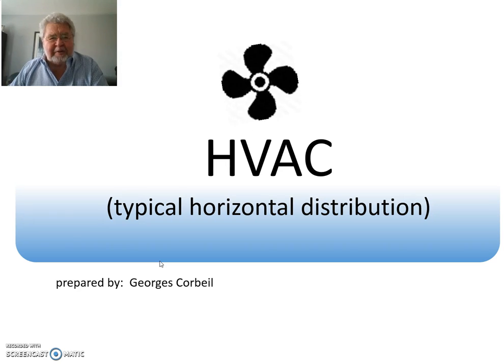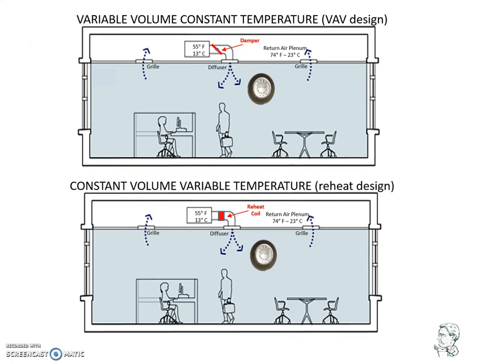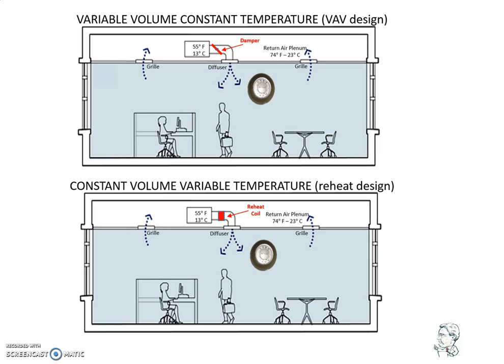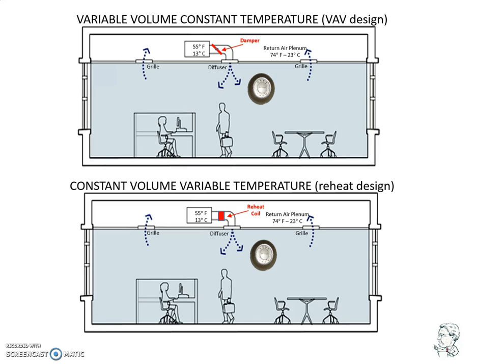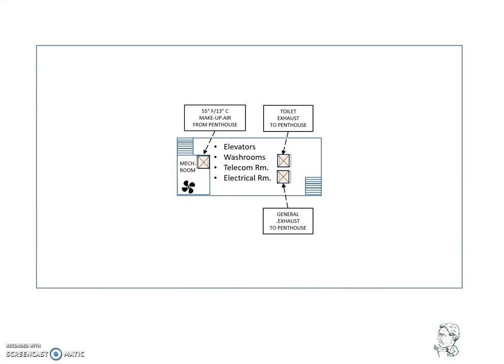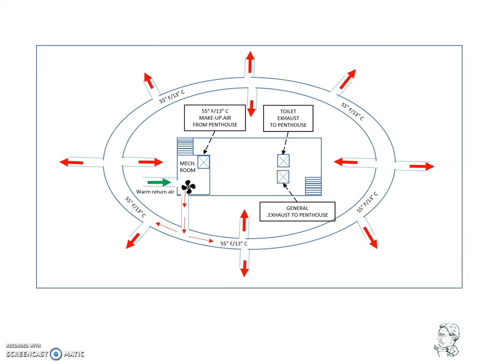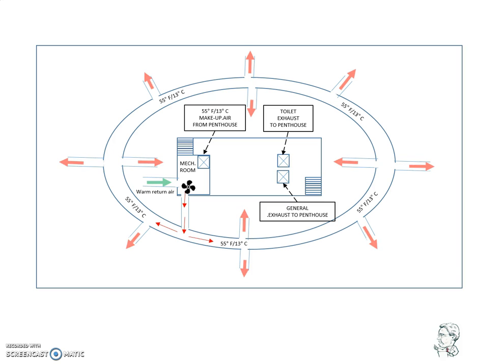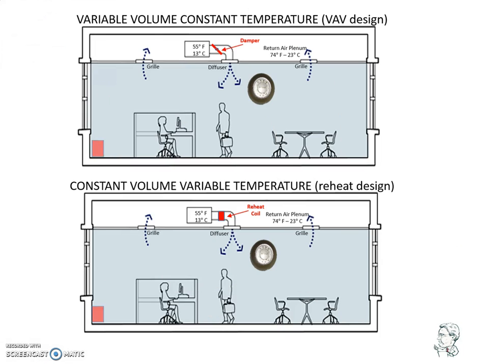HVAC Horizontal Distribution